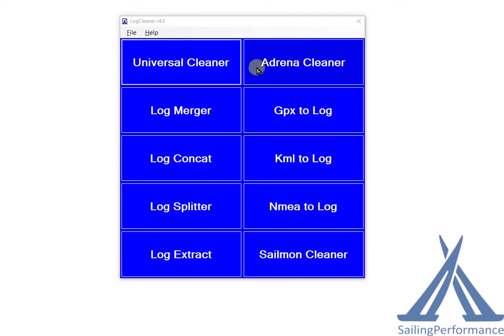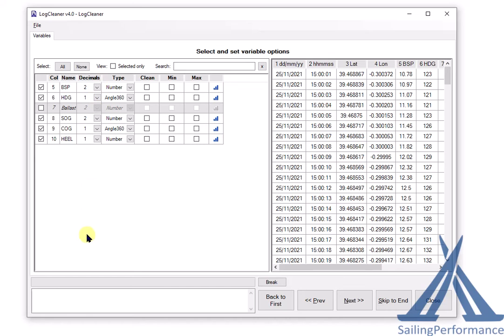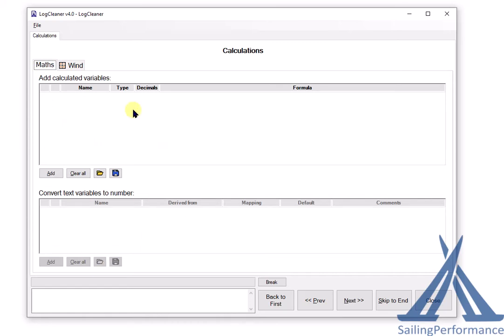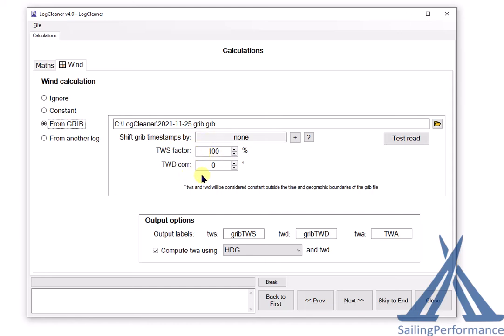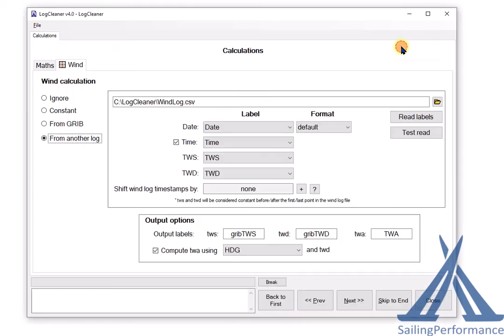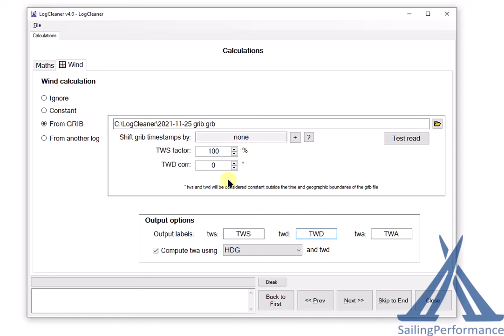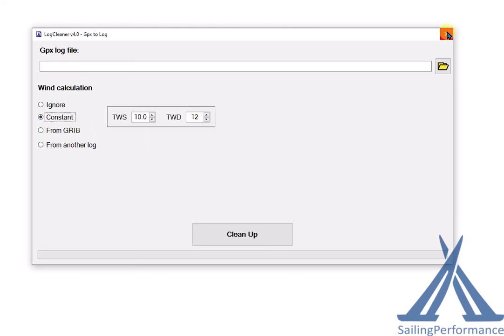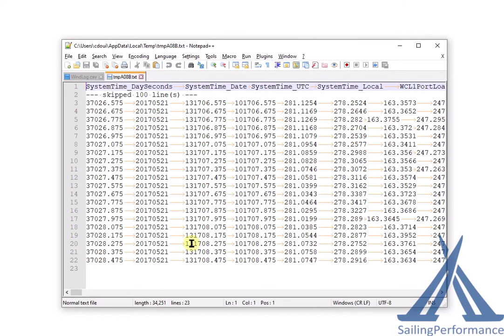LogCleaner v4.0: Merge GRIB wind data to your cleaned logs and other new features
When cleaning a log you can now add wind data to it coming from a GRIB file, another log file, or simply specify constant values of true wind speed and direction.
This opens up the possibility of analyzing sailing data from small boats without wind instruments, or of comparing measured wind to forecast.